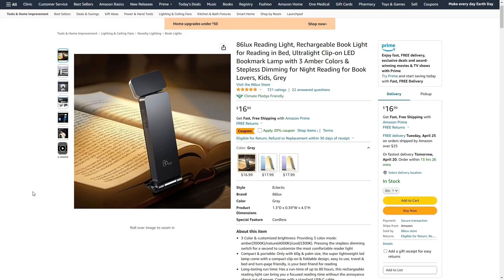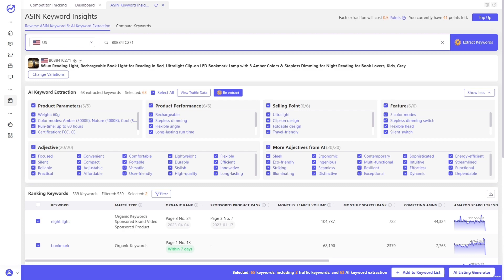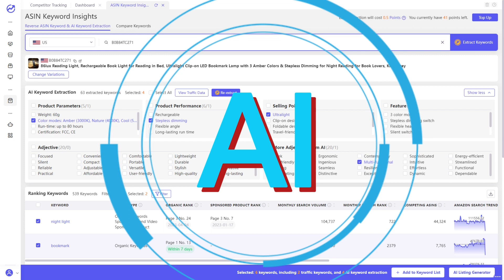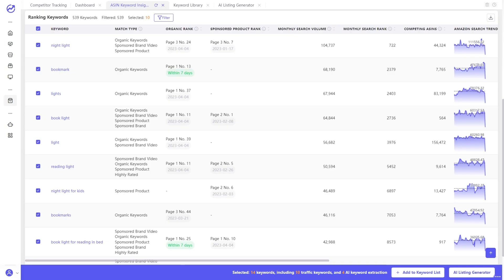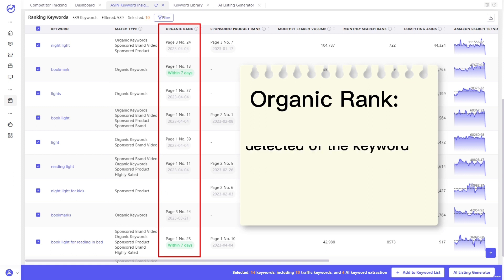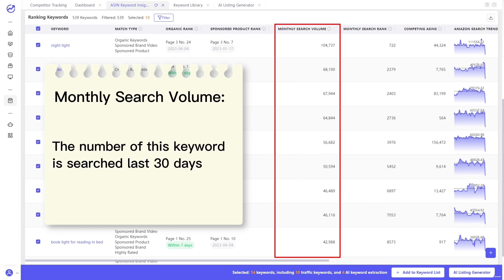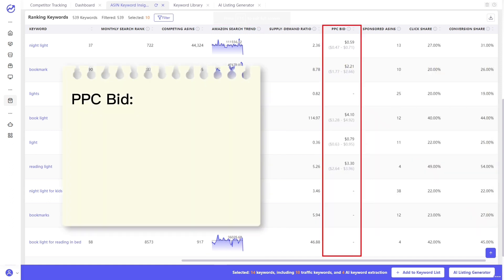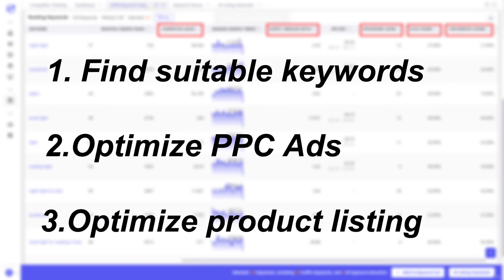STOP Using Helium10 Cerebro, Find The Best Keywords | Amazon Keyword Research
Tool4seller's ASIN Keyword Insights is a great alternative of Helium10 Cerebro.
In this video, I will walk through Tool4seller's ASIN Keyword Insights which can assist you in discovering the profitable keywords.